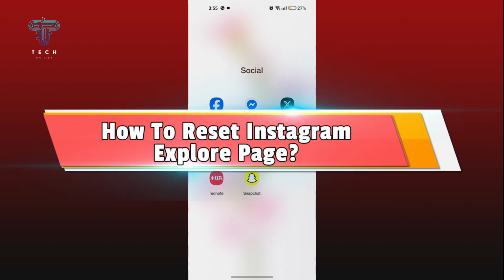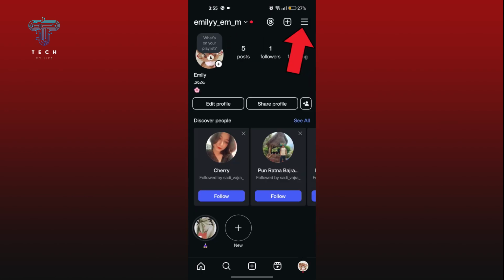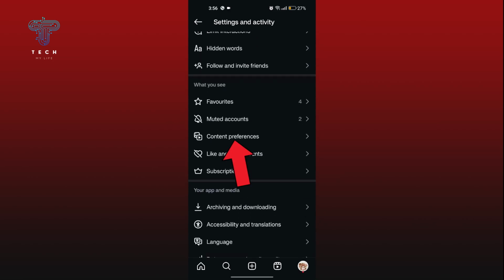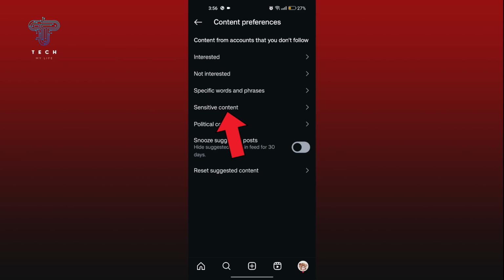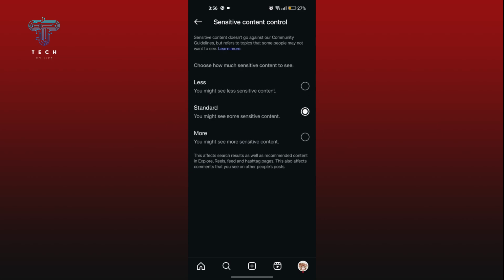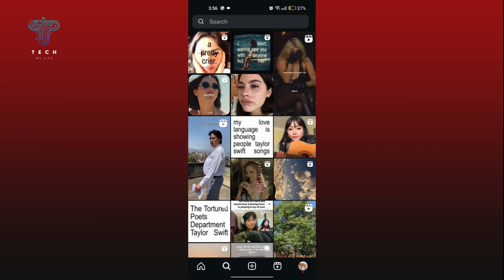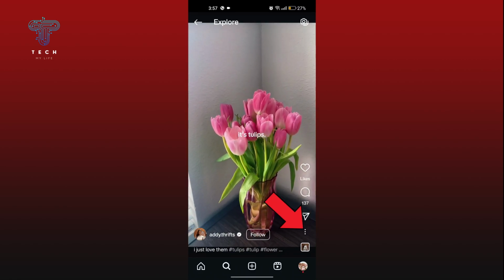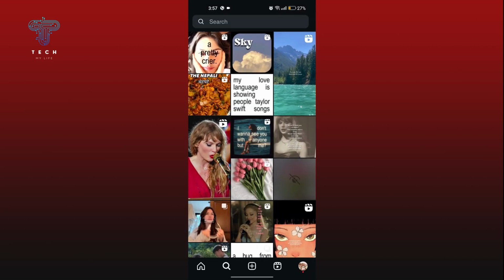How To Reset Instagram Explore Page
Learn how to reset your Instagram Explore page in 2025 with this easy tutorial. Discover how to clear unwanted content and retrain the algorithm to show posts that match your current interests. This guide works for both Android and iOS devices.